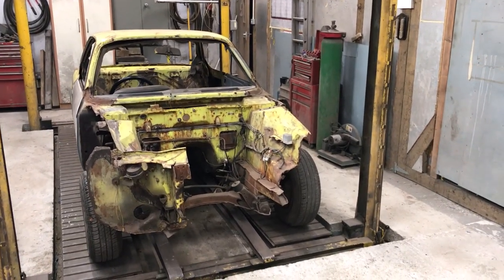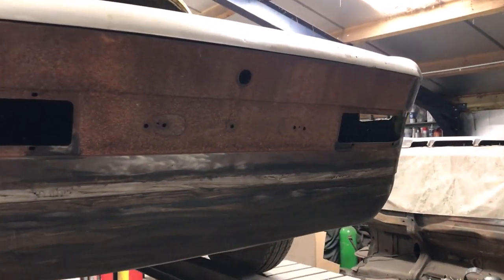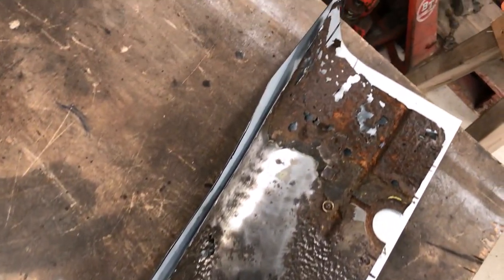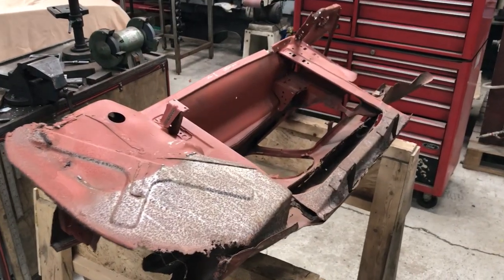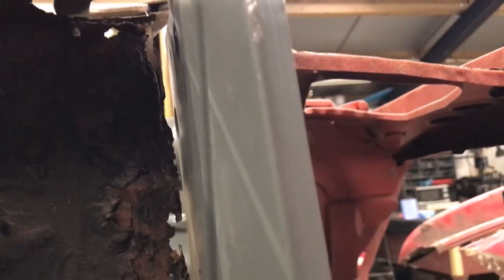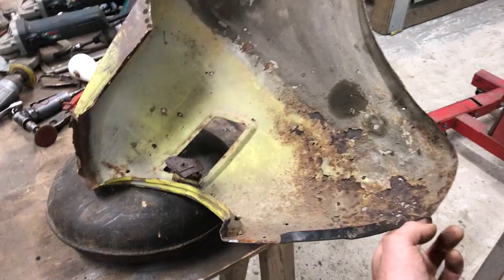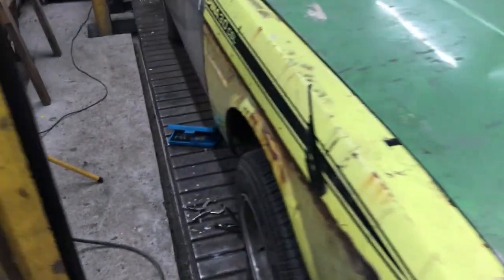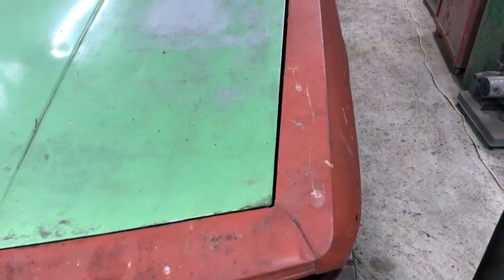Terrible state but epic car BMW 3.0 CSL 1975 E9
In this video I tackle the front end alignment which is tricky with little to go by. I didn't remove the front end myself which makes it much more difficult to rebuild.